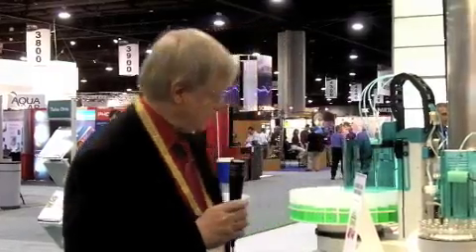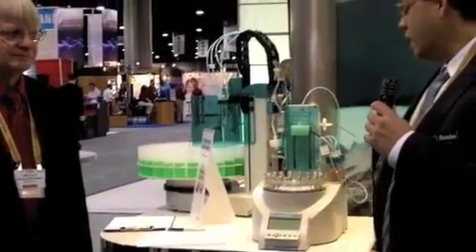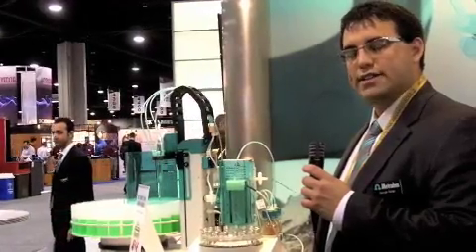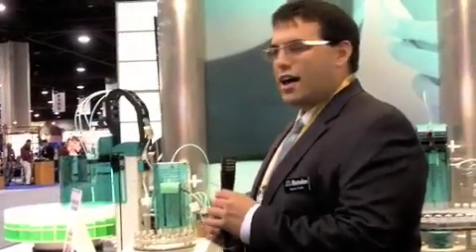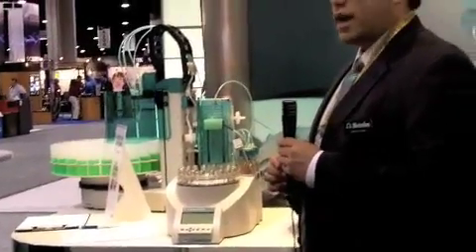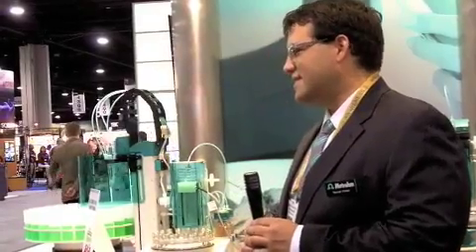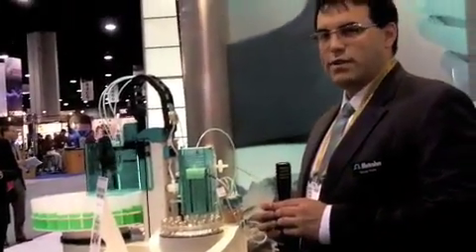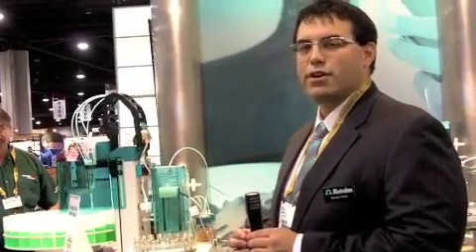Award-Winning Oven Simplifies Water Analysis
Metrohm USA presents its 885 Compact Oven Sample Changer, a 2011 Readers' Choice Award winner, at Pittcon 2011 in Atlanta, GA. Tim Studt, editor-in-chief of Laboratory Equipment talks with Metrohm titration product manager, George Porter, about the new product.